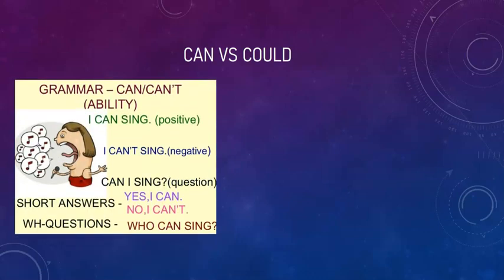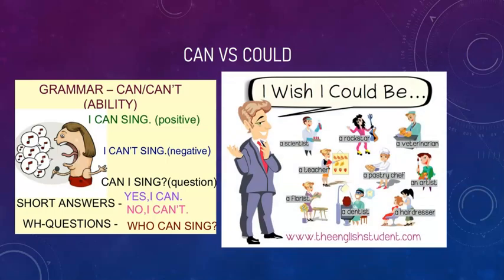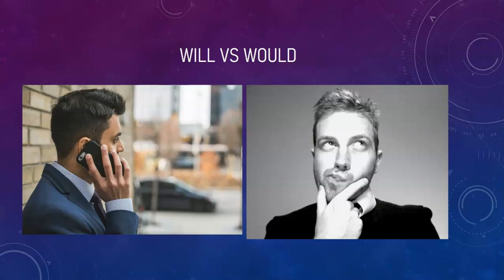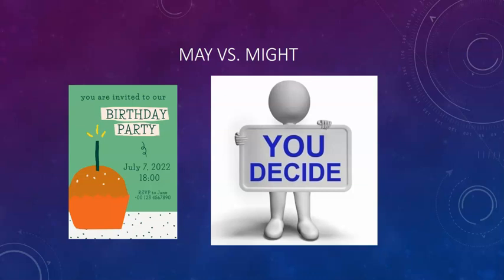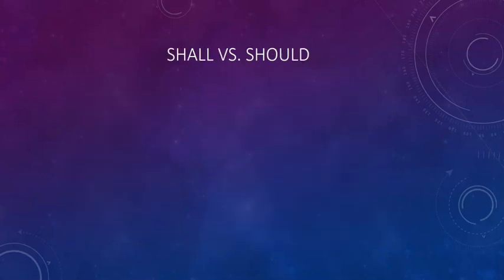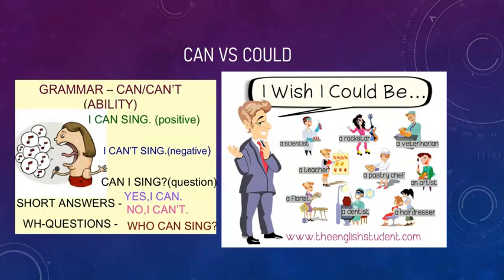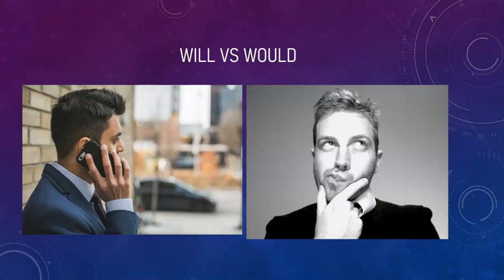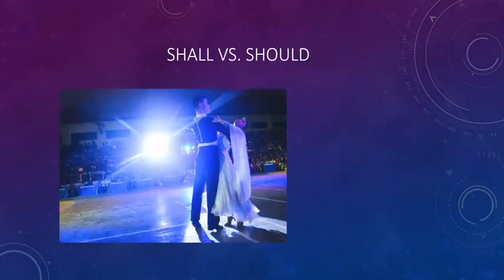Tips !! shall , should, Might may Can Could, May vs might lets learn detail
Welcome to 'Learn is Fun' with Ayesha Rizwan! 🌟
In this video, we break down the differences between some of the most commonly confused modal verbs in English. We’ll explore can vs. could, will vs. would, may vs. might, and shall vs. should—all in a simple, two-by-two comparison. Whether you’re learning English or just need a quick grammar refresher, this video is packed with tips to help you use these modal verbs correctly and confidently!

Key Takeaways:

Understand when to use "can" vs. "could."
Learn the differences between "will" and "would."
Discover how "may" and "might" convey different levels of possibility.
Get clear on the formal and advisory uses of "shall" and "should."